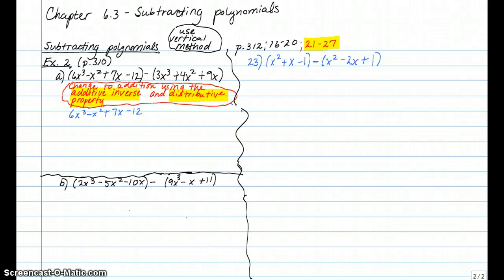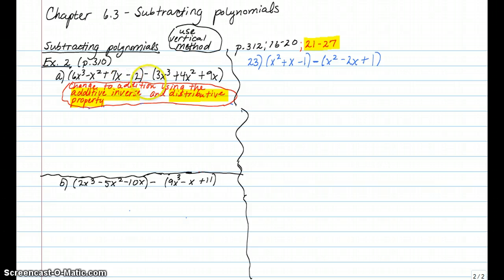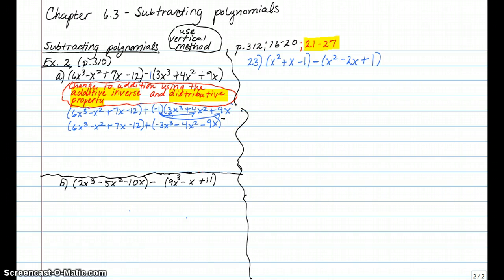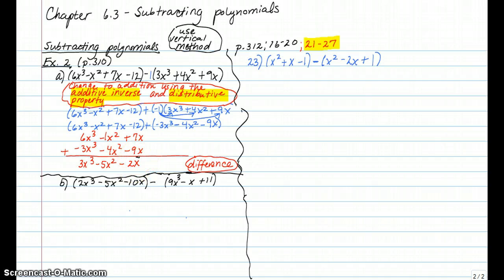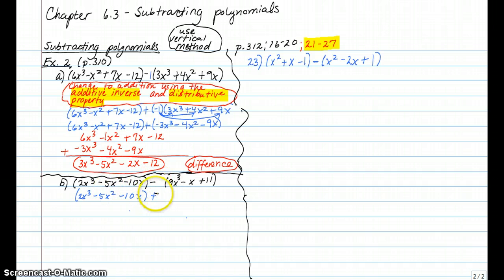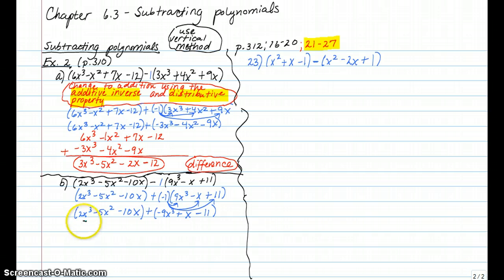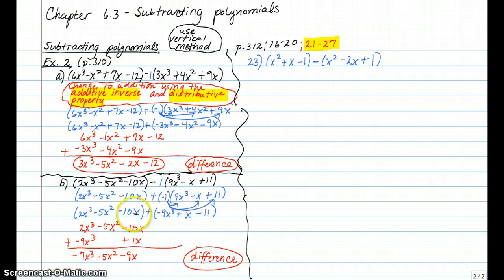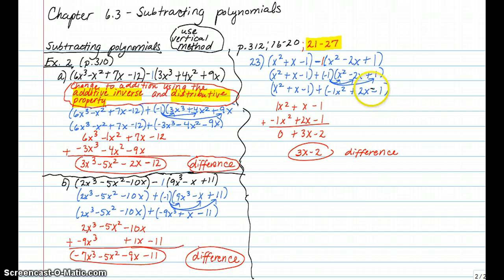Subtracting Polynomials (6.3)